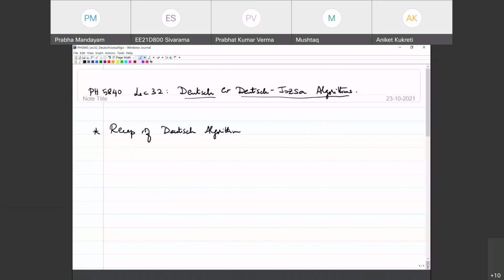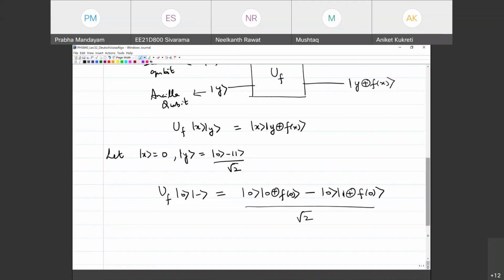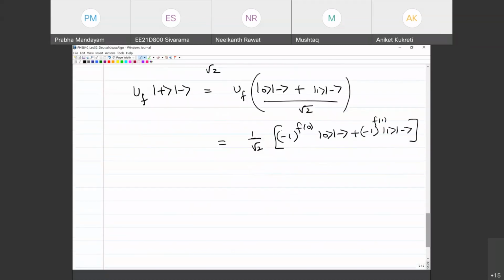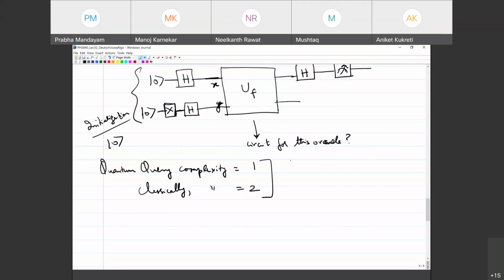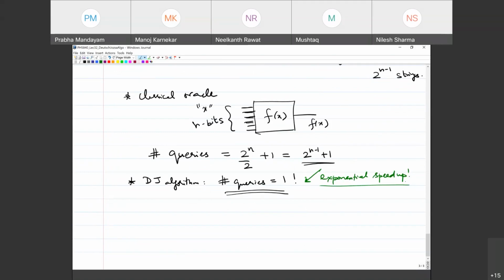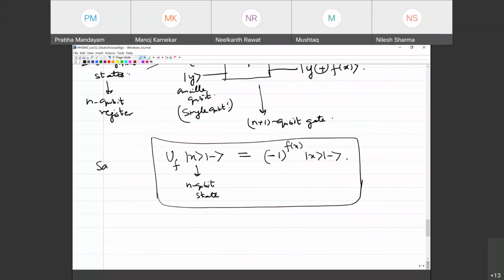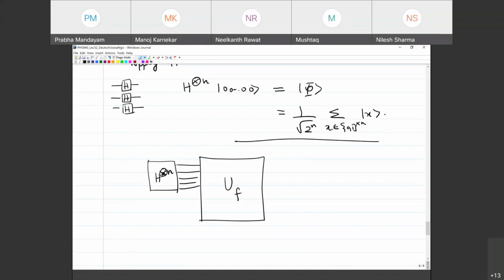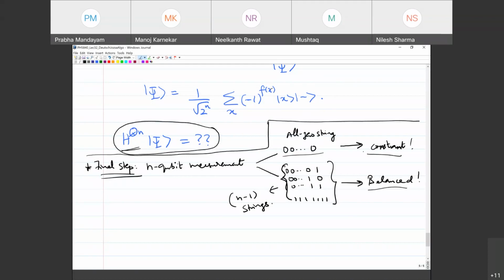Quantum Computation and Quantum Information: Lecture 32 (The Deutsch-Jozsa Algorithm)